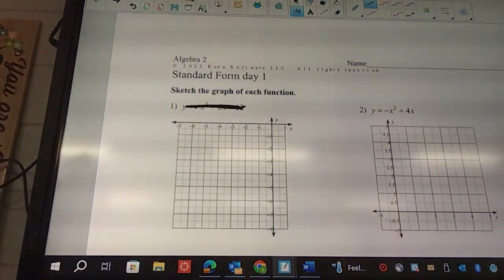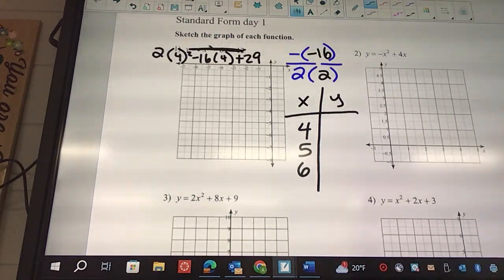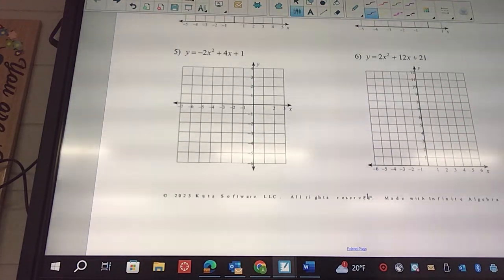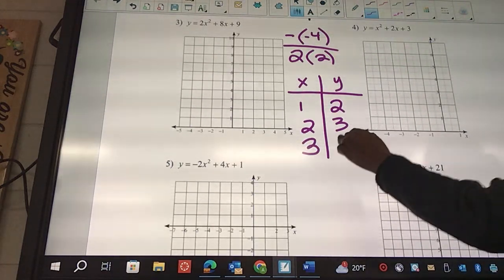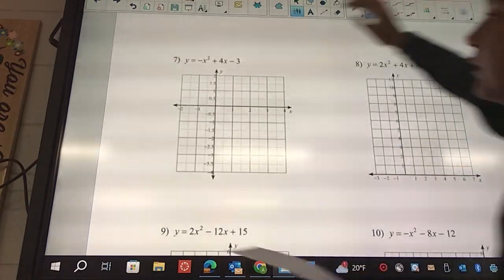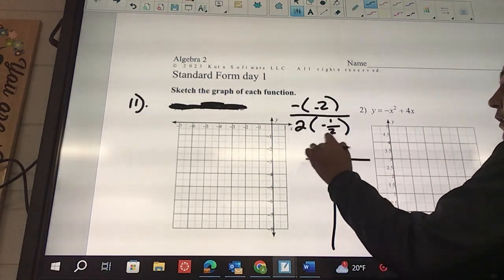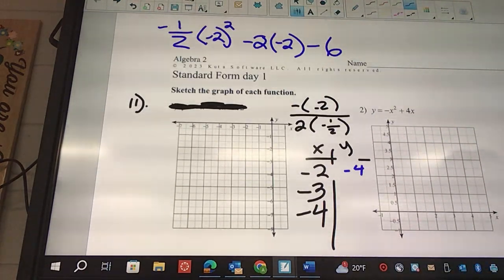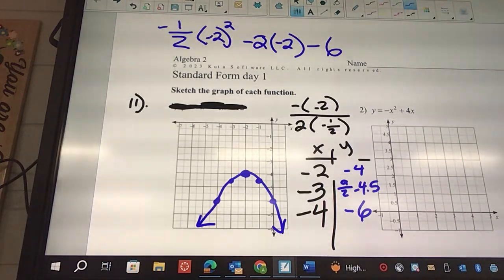Standard form day 2